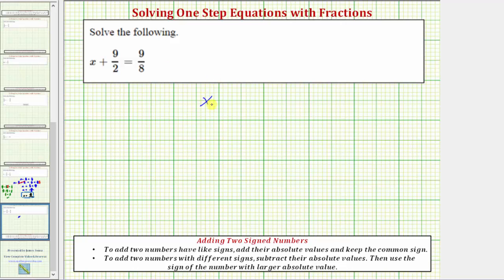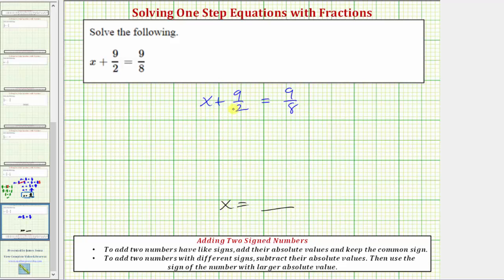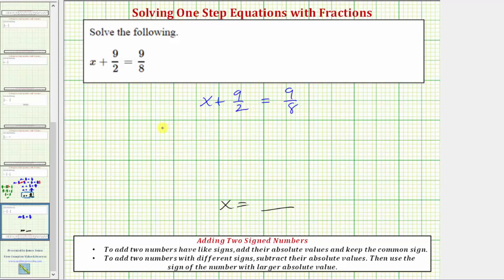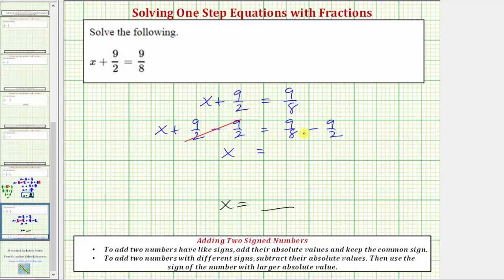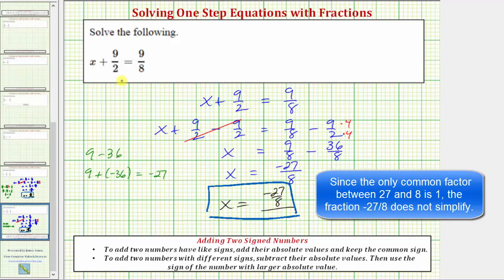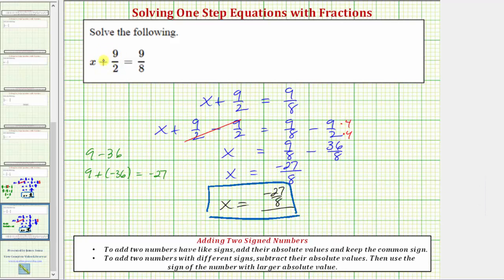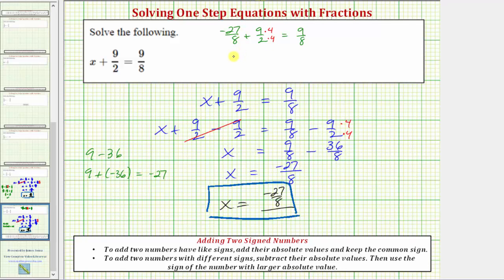Ex: Solve a One Step Equation by Adding or Subtracting a Fraction (x+a/b = c/d Neg Answer)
This video explains how to solve a one step equation with fractions by adding or subtracting. The solution is checked.